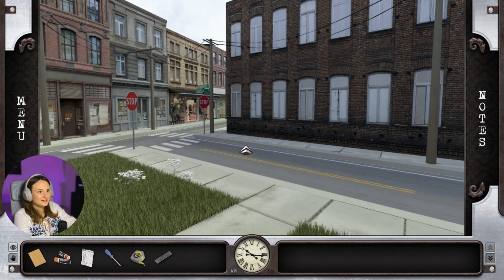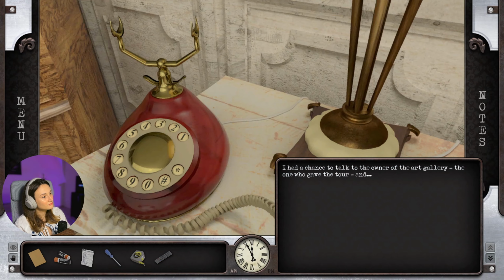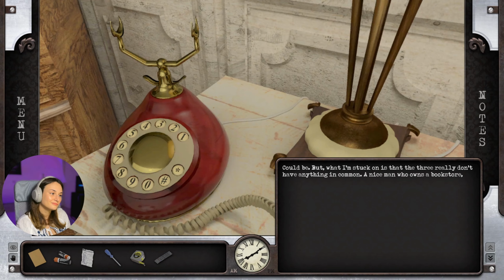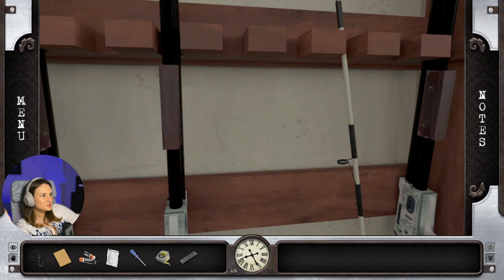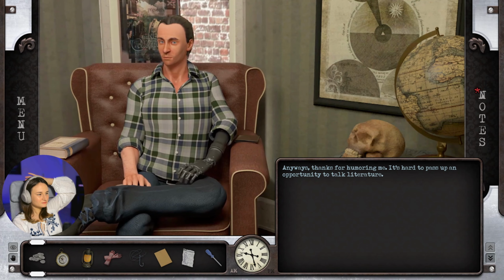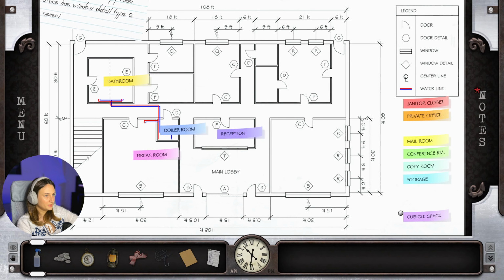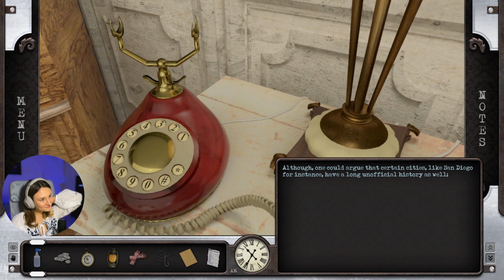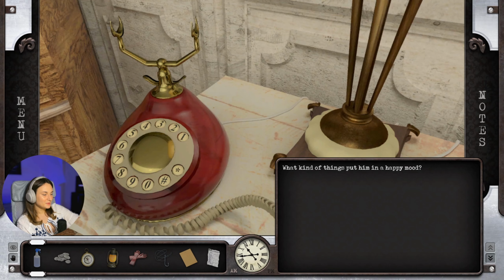generic American towns 101 | Penelope Pendrick and the Art of Deceit, pt.2